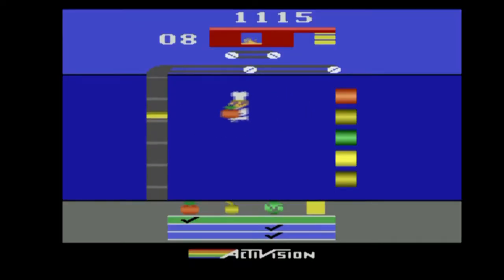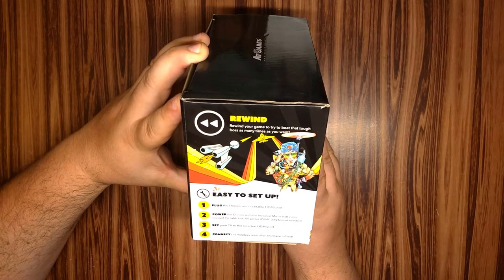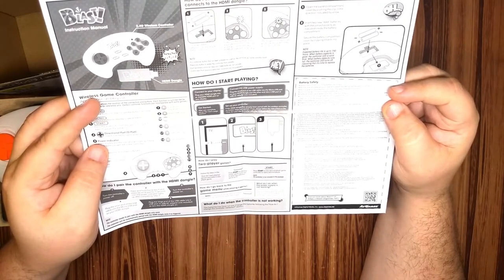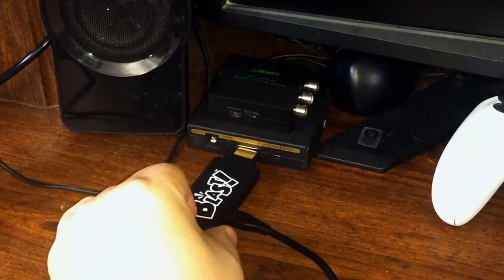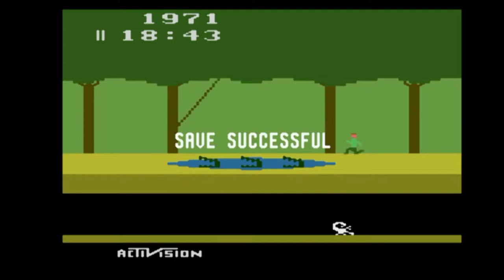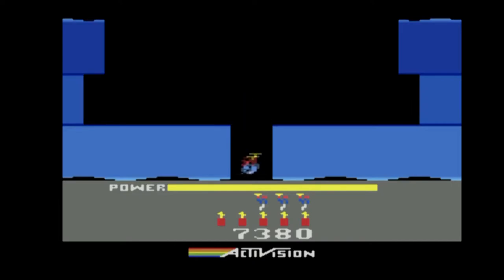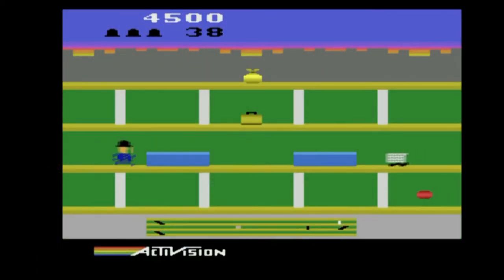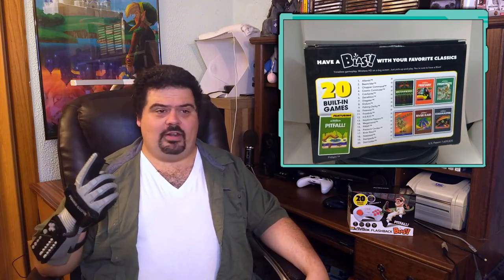Activision Flashback Blast! (Plug & Play) - Retro Game Tech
Time to mix some retro games with some new-age tech! Today we're taking a look at the Activision Flashback Blast! Plug and Play Game System.

Music Credits